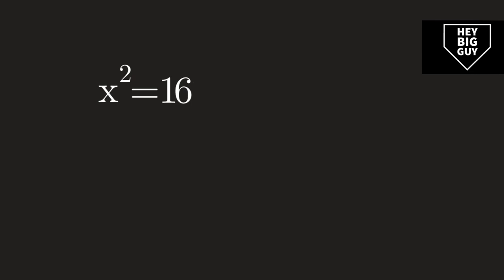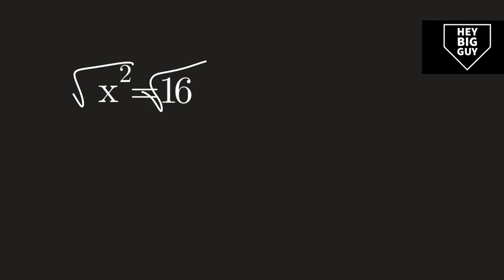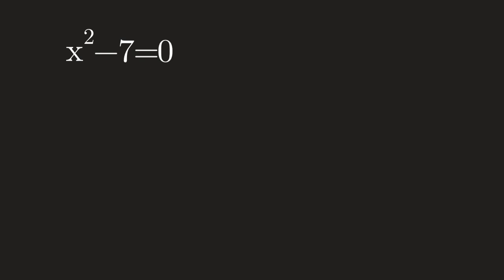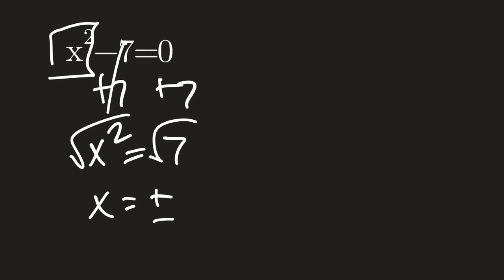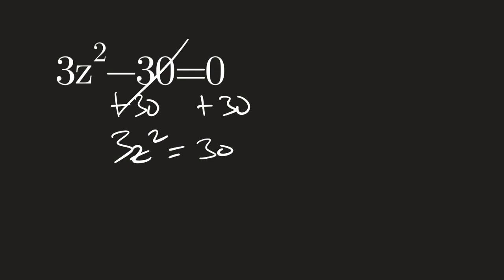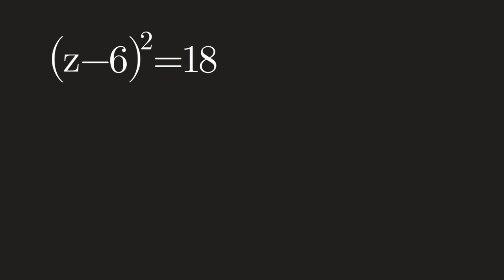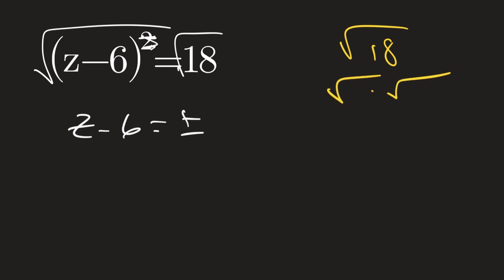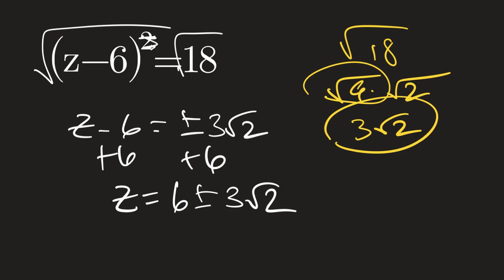LA1 Square Root Property